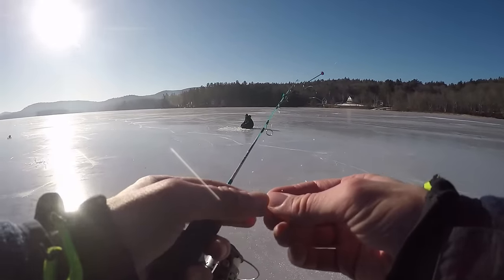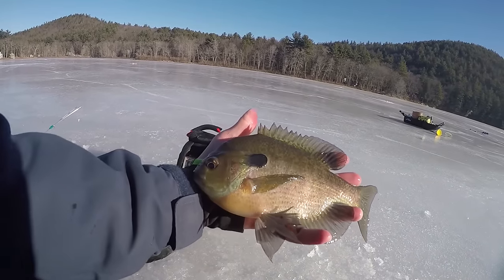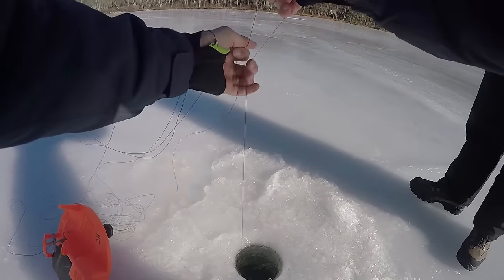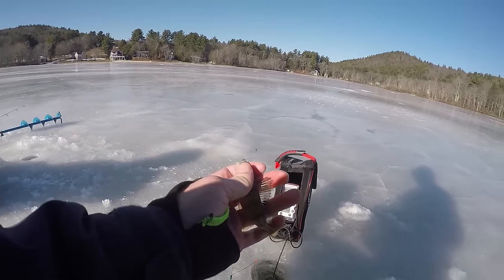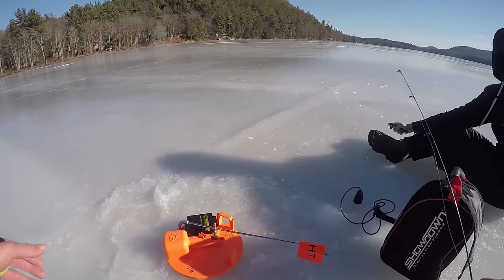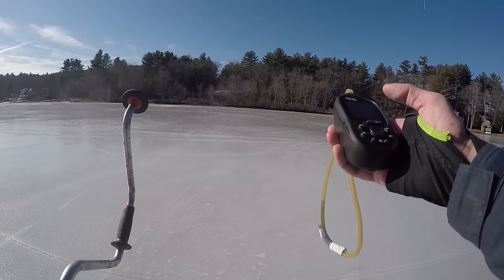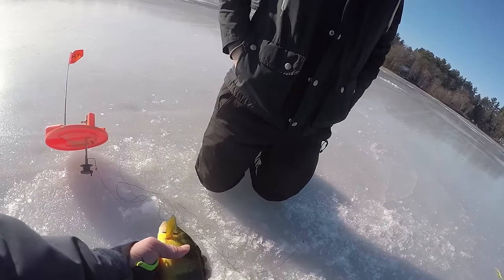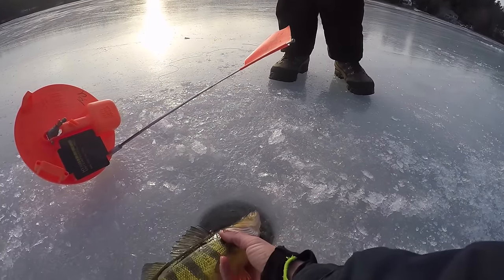Ice Fishing a New Lake Big Bass, Big Panfish, & Pickerel. New Hampshire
Went up for a day trip to New Hampshire to do some ice fishing at a completely new lake I've never seen and surprisingly had a stellar day catching some big bass, big panfish, and lots and lots of pickerel.

MarCum Showdown Troller 2.0
Showdown Troller Performance Pack
Jigging Setup
Bait-Berkley Glup Waxie’s
HT Ultra Light Blue Rod,
4lb Mono
Tip Up's
Tip-Up Bait 3-5" shiners
HT Polar Tip Ups
Main Line, 15lb Nylon Tip Up Ice Line
Leader, 12lb and 15lb Seaguar Blue Label Fluoro
Weight, 1/4oz egg sinker
Hook, Gamakatsu size 2

Main Camera
Second Camera